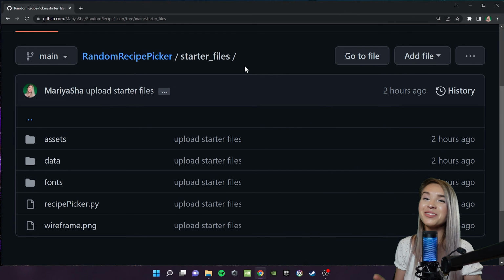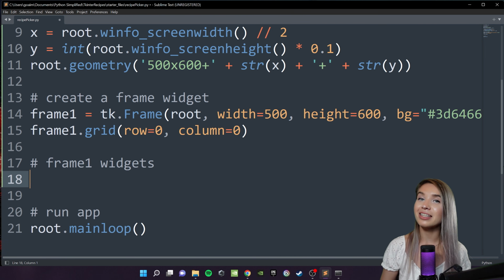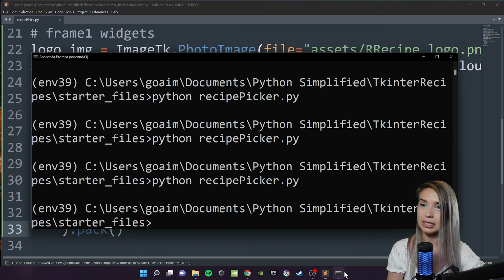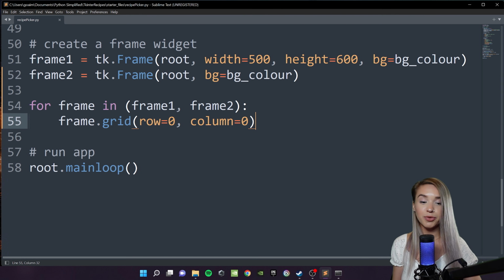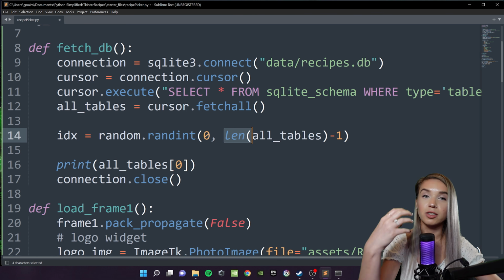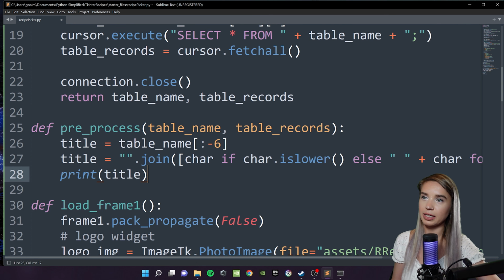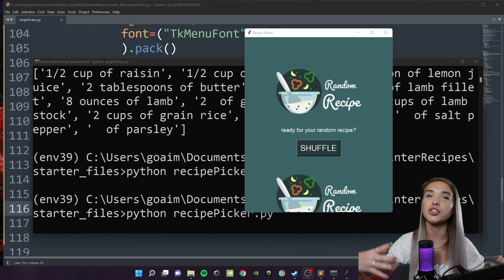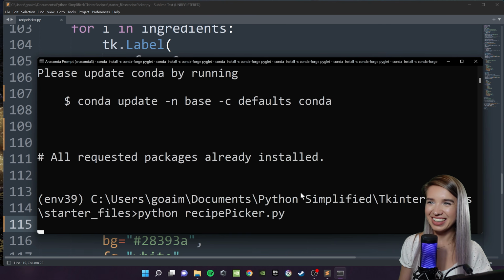Create GUI App with Tkinter and SQLite - Step by Step Python Tutorial for Beginners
Today we will create a highly sophisticated Tkinter application, which is PERFECT for beginners and even intermediate Python developers!! 💻💻💻
In this tutorial, we will:
⭐ connect an SQLite database of recipes to our app.
⭐ create a BEAUTIFUL graphic user interface with Tkinter.
⭐ randomly shuffle recipes and display them on the app.
⭐ preprocess table records.
⭐ use CUSTOM FONTS with Tkinter (works with Windows only).

I will guide you step by step, explaining each command, the logic behind it and even different approaches we can take!
This tutorial is designed especially for folks who are comfortable with Python but struggle to apply it in practice. Additionally, complete Python beginners will get all the instructions they need to keep up the phase! 😀

🛑🛑 Convert This App into a Professional Software 🛑🛑

Install dependencies (Anaconda):
🐍 conda install -c anaconda tk
🐍 conda install -c anaconda pillow
🐍 conda install -c anaconda numpy
🐍 conda install -c conda-forge pyglet

Install dependencies (Pip):
🐍 pip install tkinter
🐍 pip install pyglet

📽️ Other Related Tutorials of Mine 📽️

⏰TIME STAMPS ⏰
00:00 - intro
00:25 - starter files and wireframe
01:09 - create empty Tkinter window
01:33 - run Tkinter app
02:43 - set window title
02:58 - center window on the screen (Eval method)
04:00 - create Frame widget with custom width, height and background
05:32 - center window with Geometry method (alternative approach)
06:58 - create image widget
10:03 - center widgets in frame with pack propagate
11:01 - create Label widget
11:49 - fonts in Tkinter
13:20 - create Button widget
13:56 - change cursor to pointing hand
14:47 - button callback and why lambda is important
16:21 - add padding around widgets
17:05 - code refactoring
20:08 - connect SQLite database file
22:01 - database architecture walkthrough
23:54 - select all table names of a database with SQL
25:18 - fetch random database tables with SQL and NumPy
26:25 - fetch table records
27:56 - preprocess table name and records
30:09 - conditional list comprehension
34:45 - switch between frames
38:31 - remove widgets from frame
40:43 - sticky (remove white corners)
41:45 - label background in full window width
42:41 - use CUSTOM FONTS in Tkinter
43:24 - Pyglet
45:23 - Thanks for watching! :)